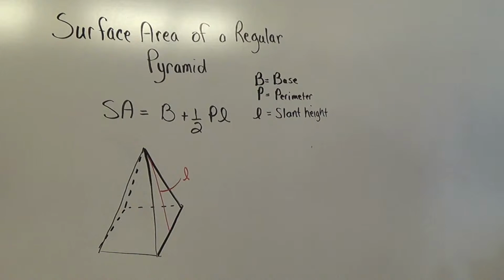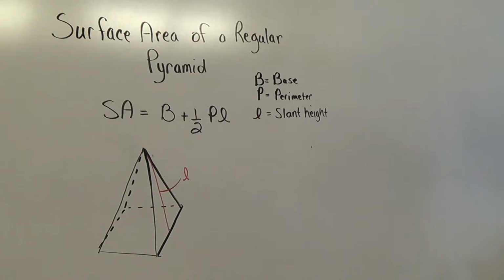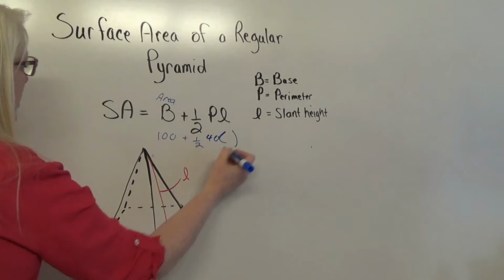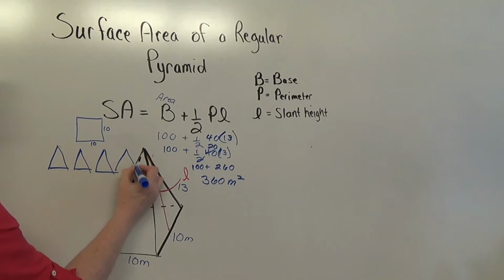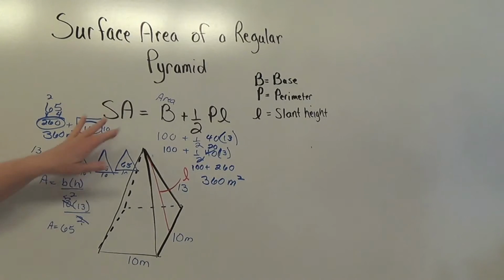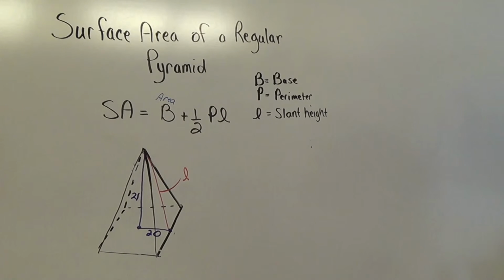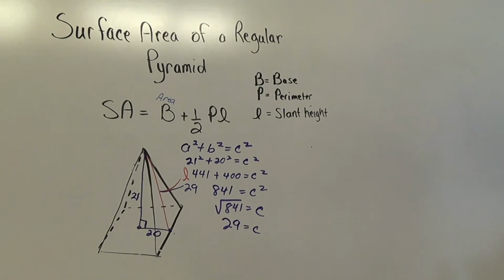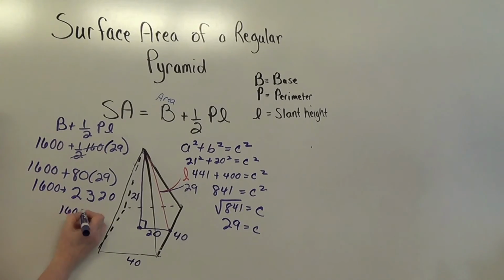Vicki Moran Math Tutor Clips Surface Area of a Regular Pyramid